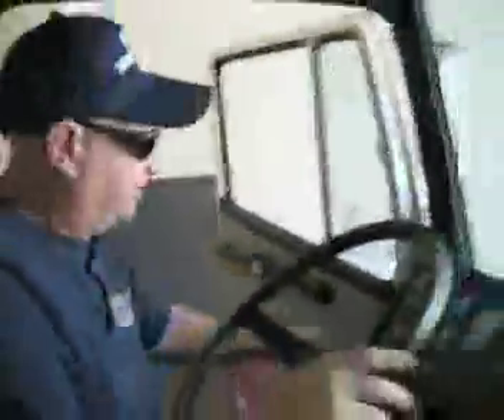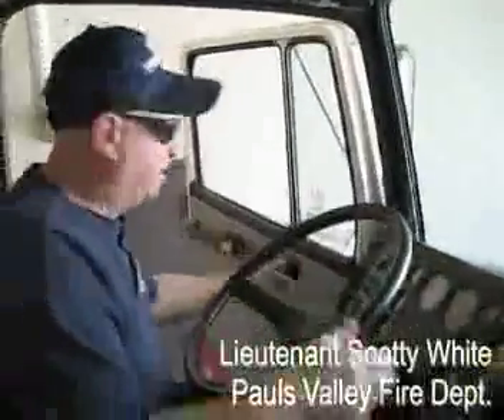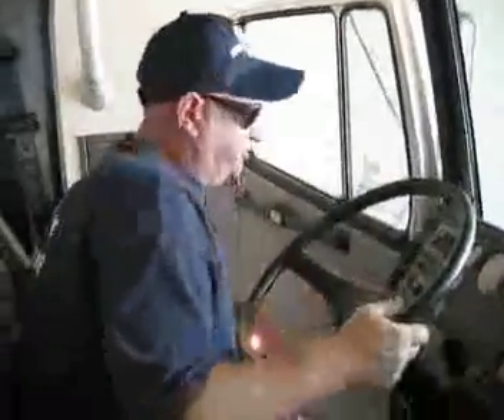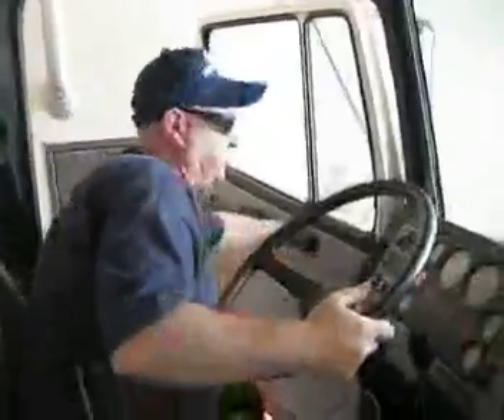using engine 2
"Inside The Pauls Valley Fire Dept." series
Pauls Valley, Oklahoma